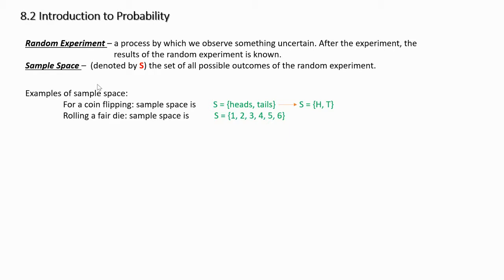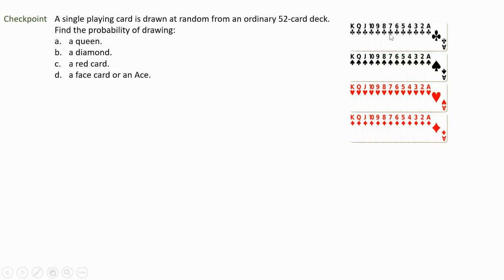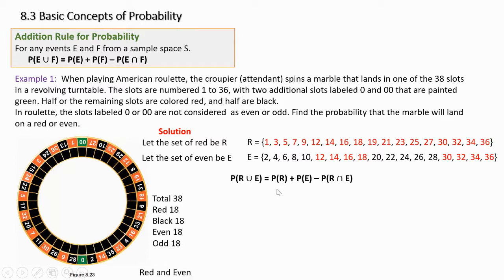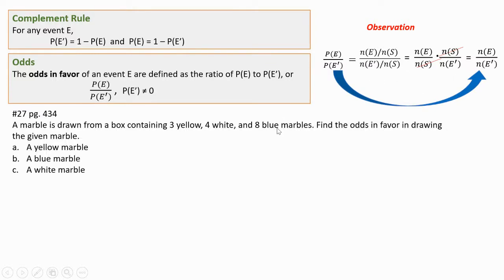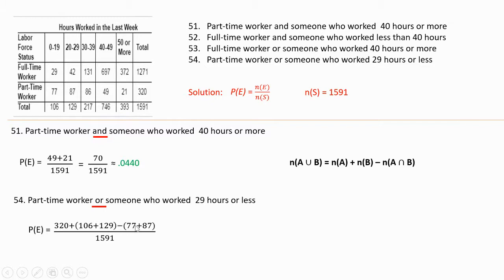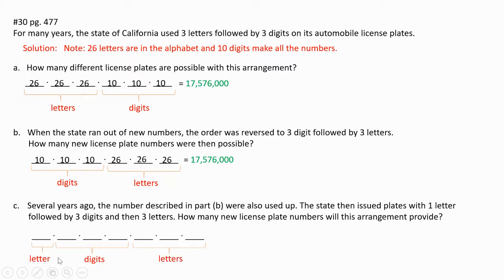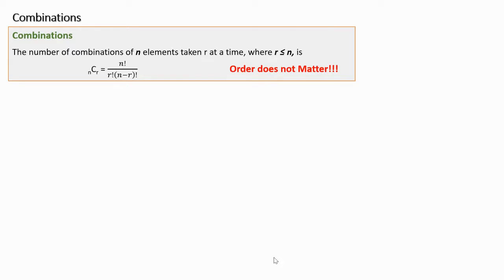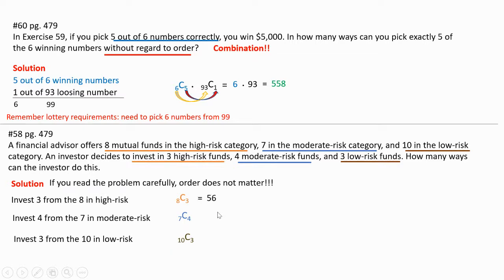Spring 2022 Math 1324 Concepts of Probability, Permutations & Combinations